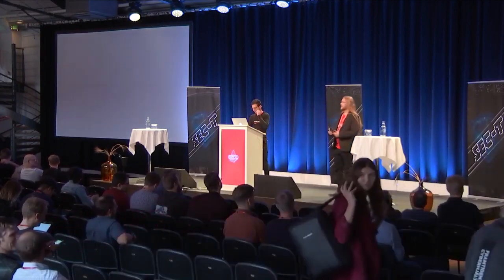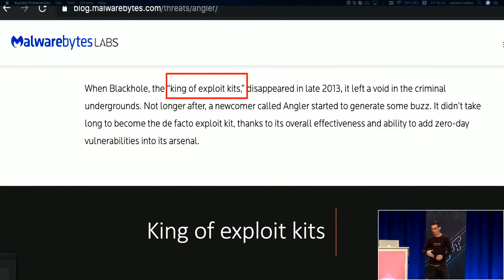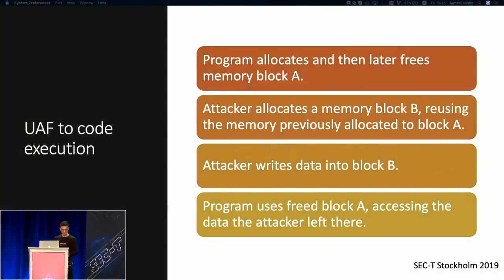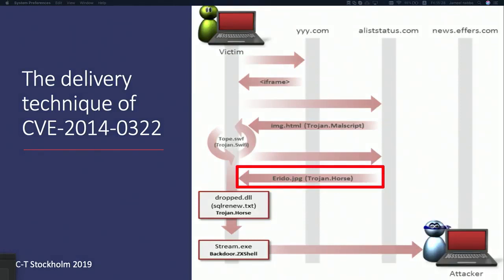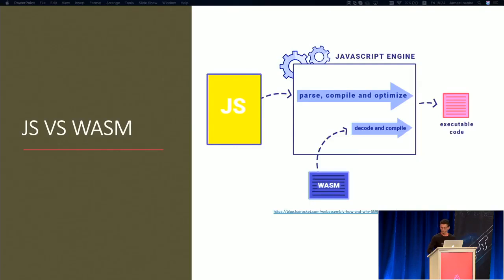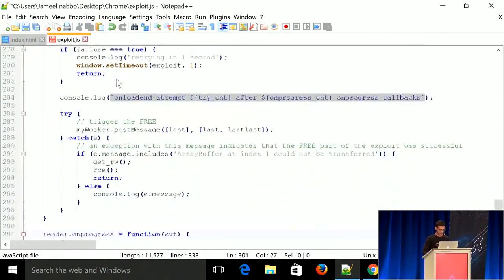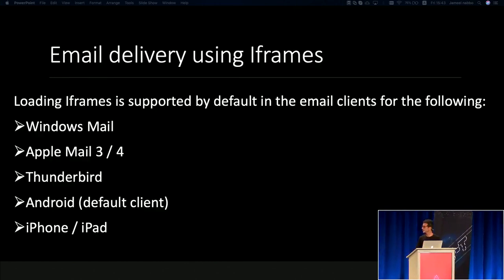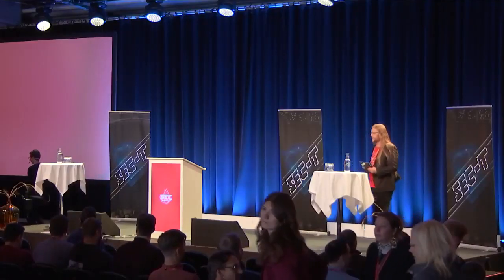SEC-T 2019 Stockholm browser exploitation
Jameel Nabbo from Ingram Micro's Cyber Security Center of excellence presenting Advanced technical details about web browser exploitation in SEC-T Stockholm